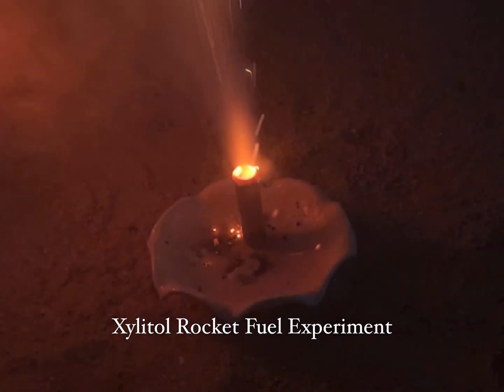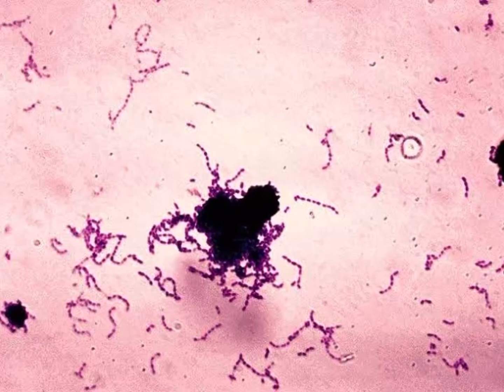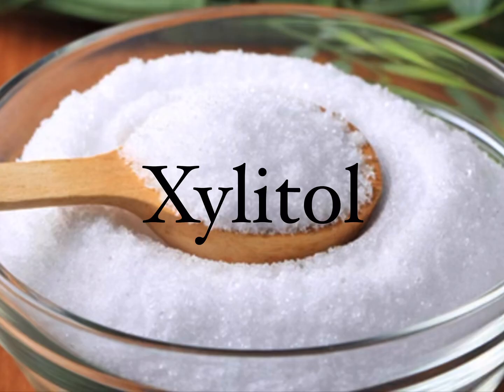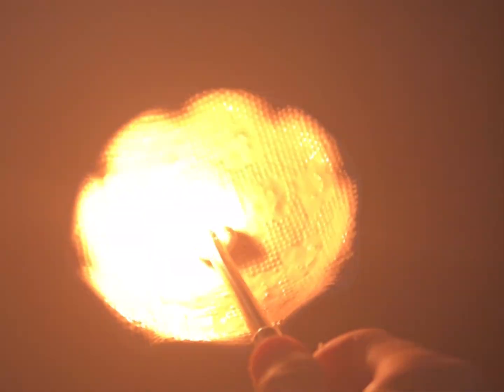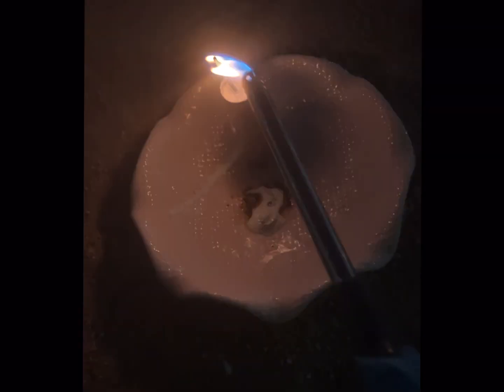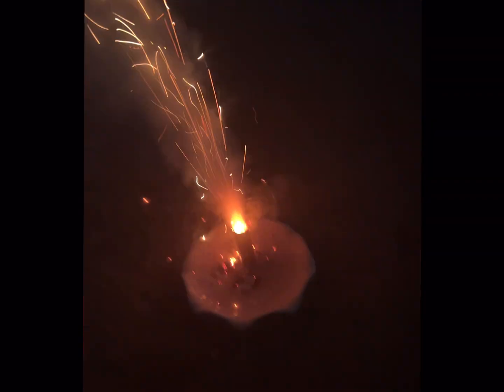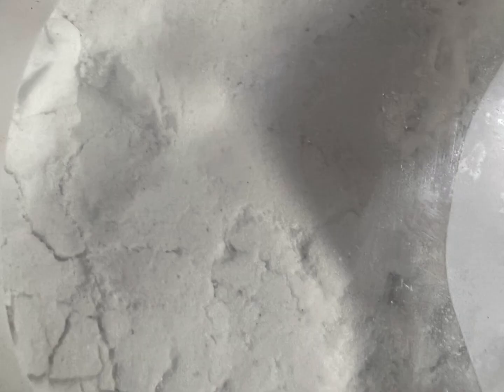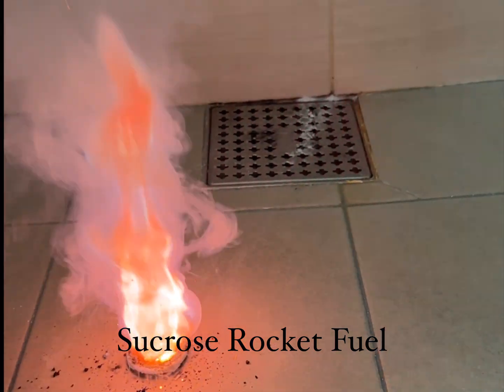Xylitol Rocket Fuel Experiment (Xylitol VS Sucrose)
Some of us may develop this sudden urge to start our own little Rocket Experiments.
I too, fell victim to this thirst for knowledge in the field of Rocketry. And consequently, I plan to invest a good portion of my time and money into experiments that I could enjoy and more importantly, help me learn things in the process!

I will try my best to upload my personal journey into the field so that you guys could learn as well!
Thanks! :)